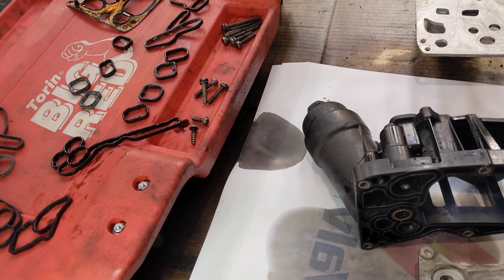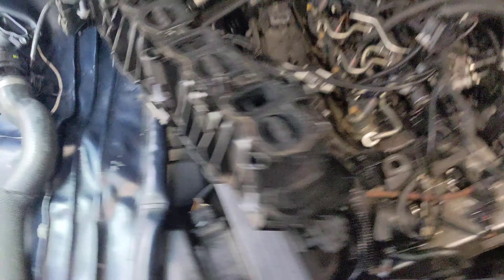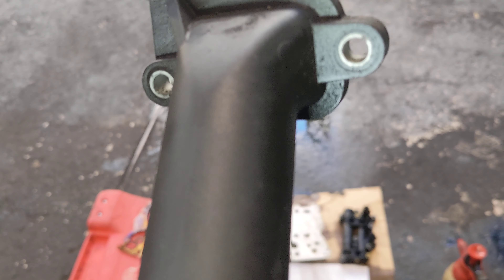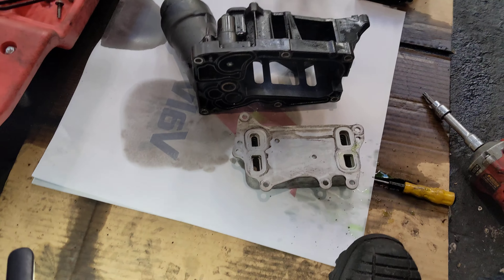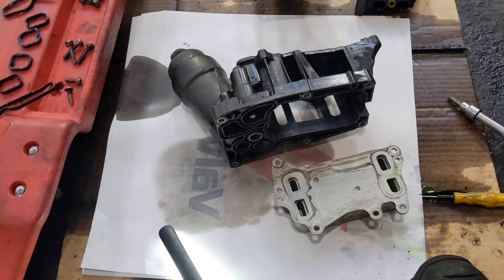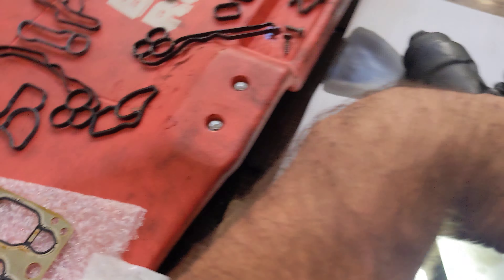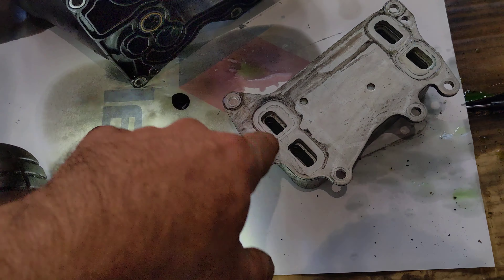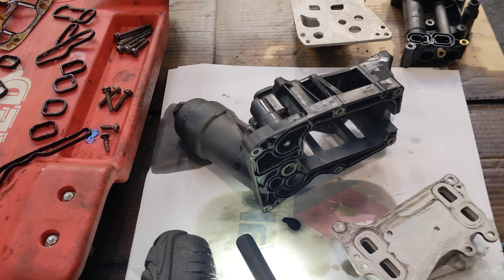BMW E90 oil cooler gaskets O rings water outlet intake manifold coolant oil leaks BMW 320D diesel